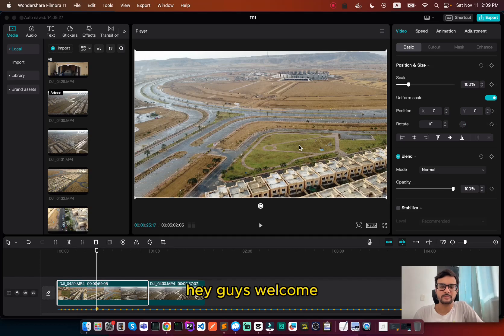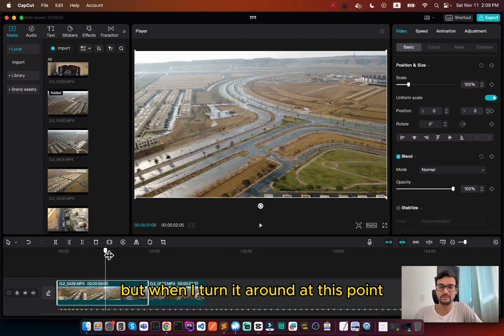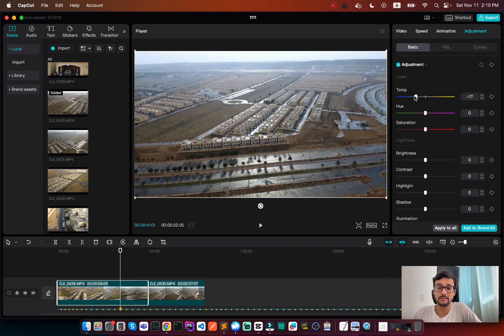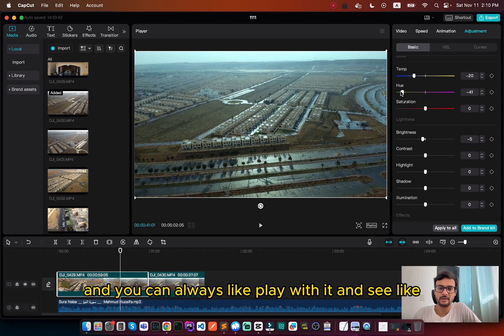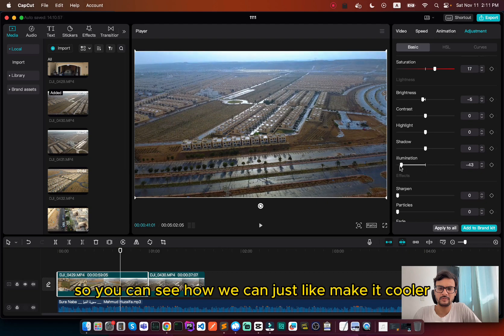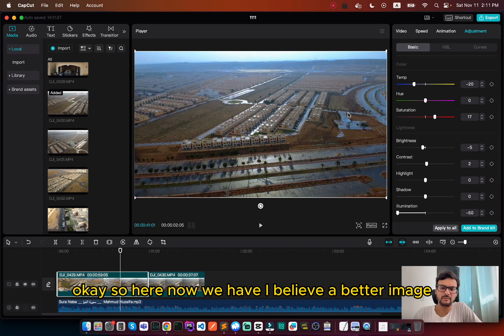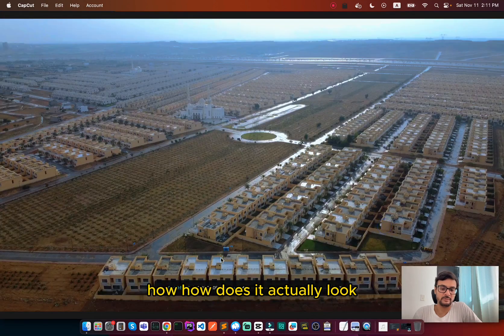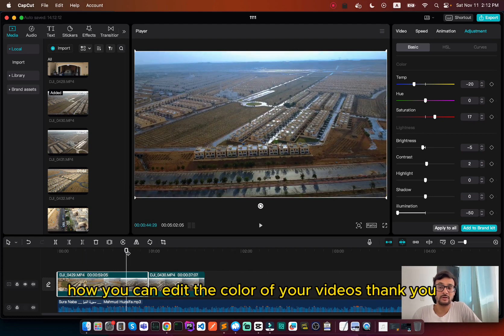Capcut edit video colors to remove bright sunlight reflections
This is a tutorial about how to edit the colors of a video, in this case trying to lower the heat of the sun a little bit.